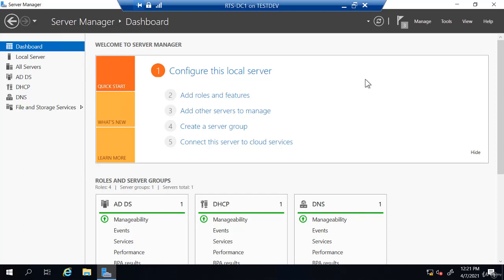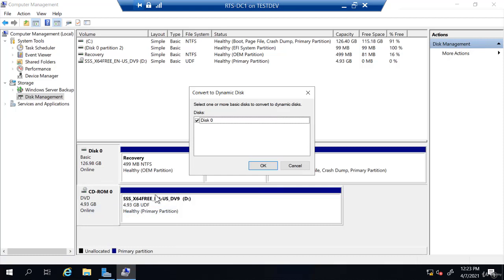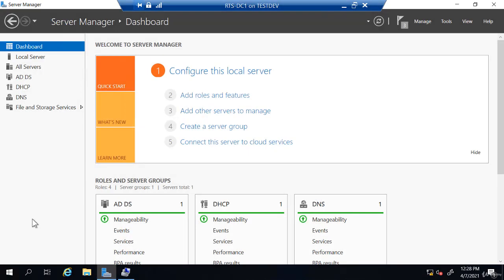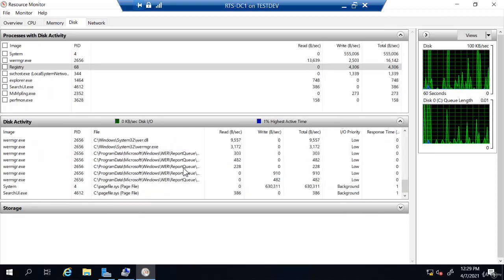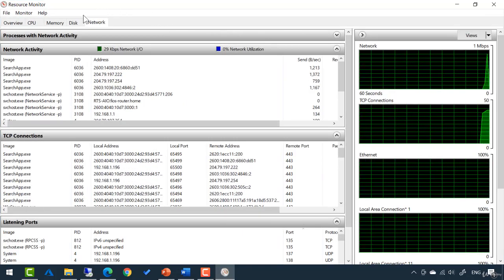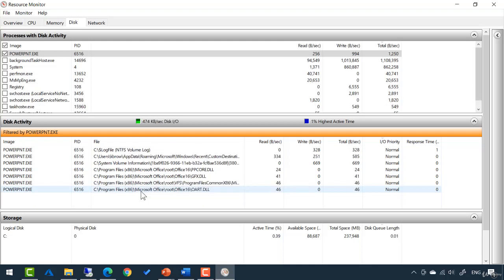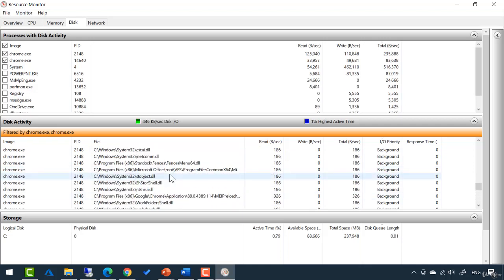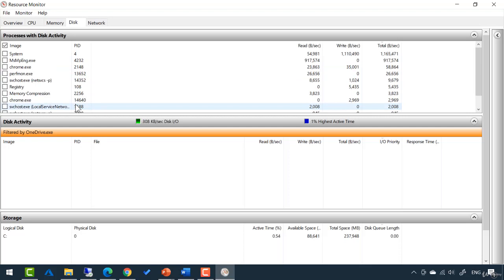Get A Quick Tour Of Windows Server's Disk Management And Resource Monitor Tools In This Demo Video.